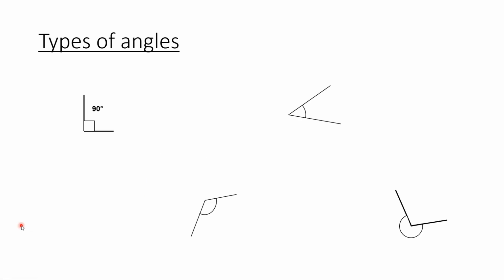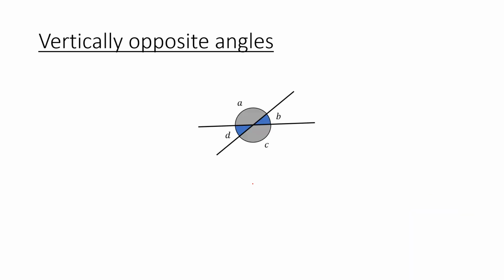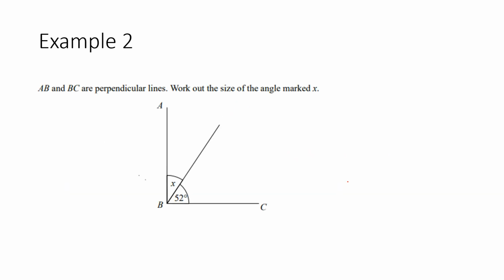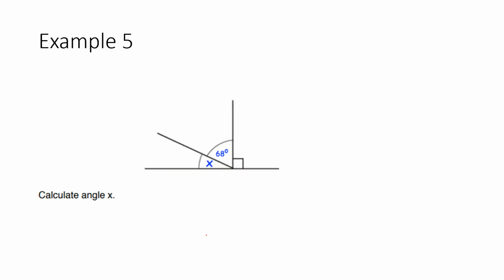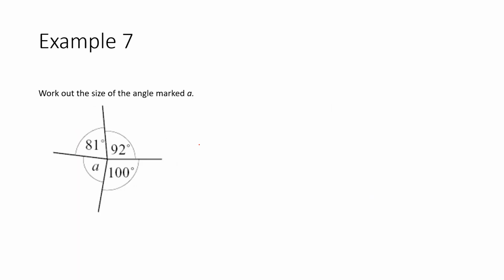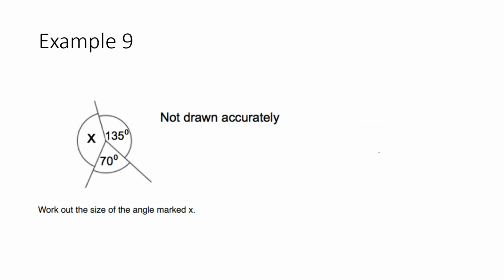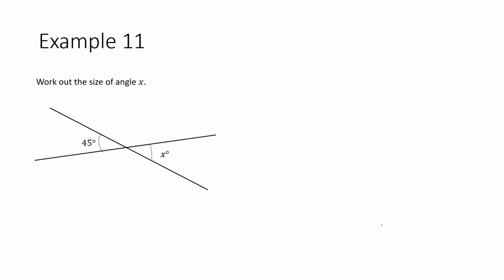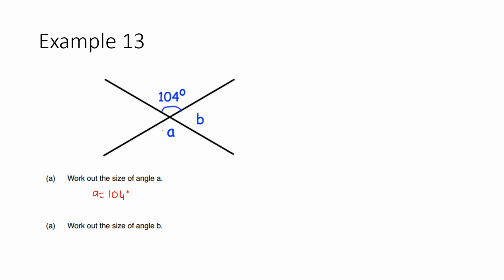Lesson on Angles (Right angle/Straight line/Around a point)